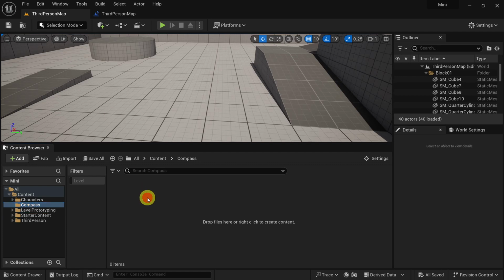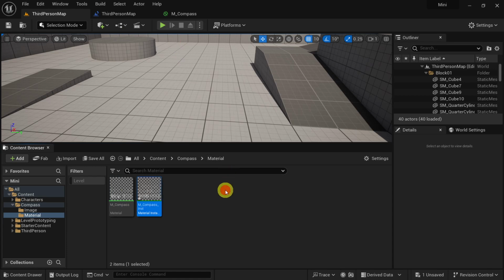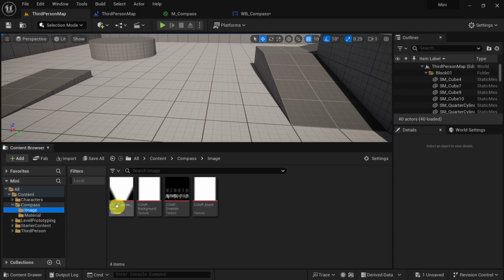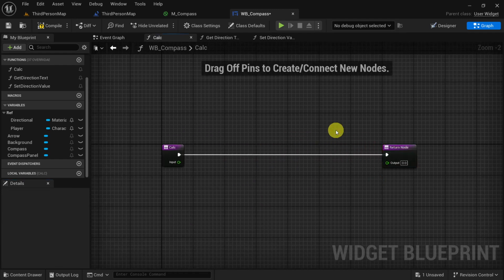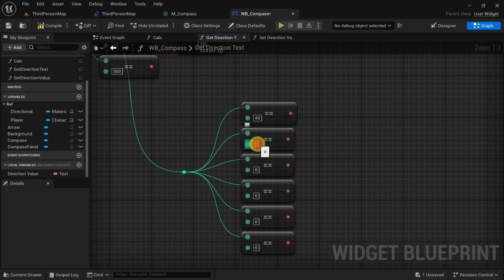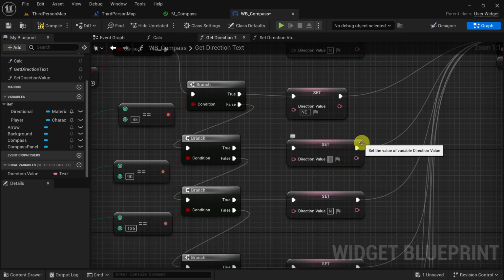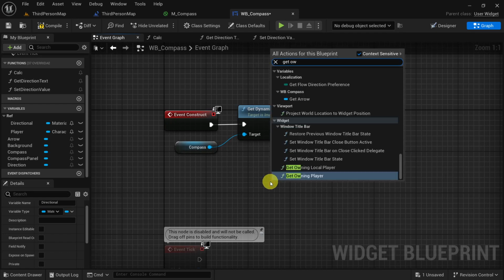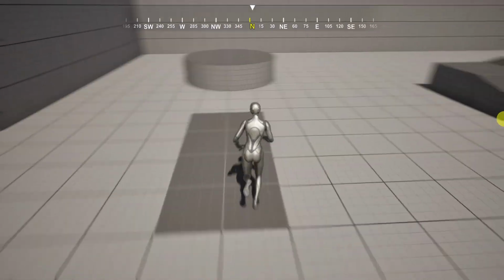Simple Compass Bar Tutorial in Unreal Engine 5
Hello everyone, Today I am gonna show you how to make a Compass tutorial in unreal engine. This is very basic and simple tutorial about compass making in unreal engine. Download image link in below.